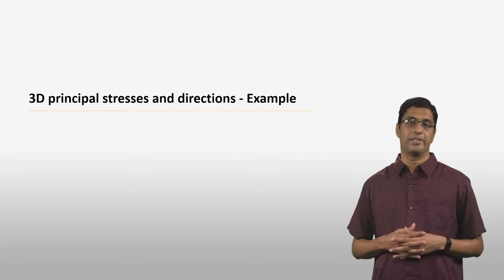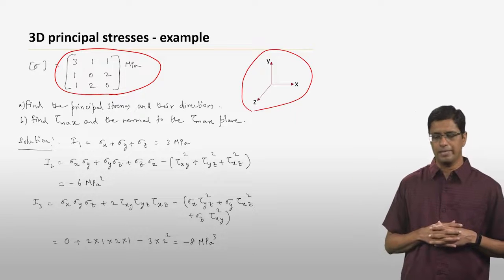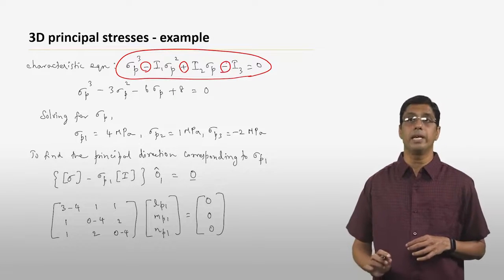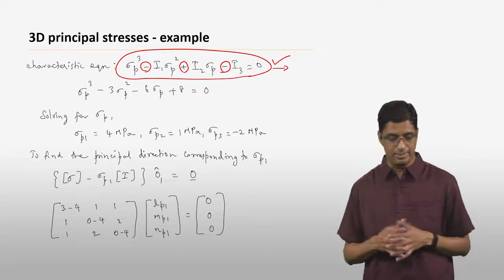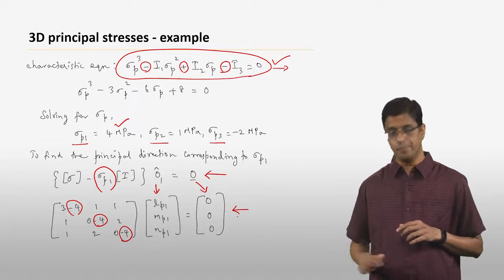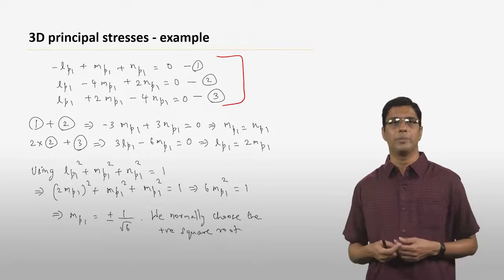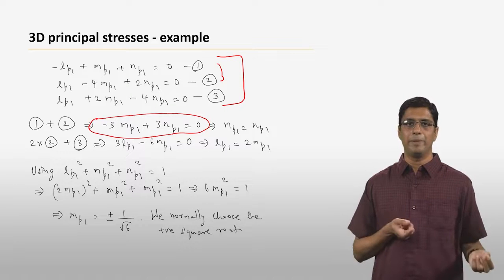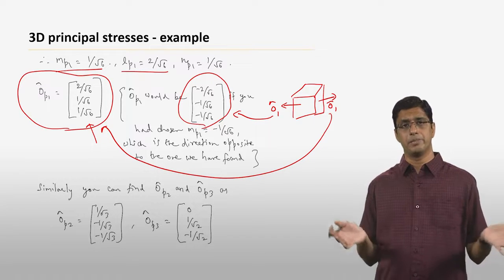Lecture 4-3: Principal stresses and directions in 3D Example | Structural Mechanics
By the end of this lecture, you will be prepared to:
1. Compute the invariants of the stress matrix.
2. Calculate the maximum shear stress and determine the plane of
maximum shear stress.
3. Compute the principal stresses and principal directions in 3D.